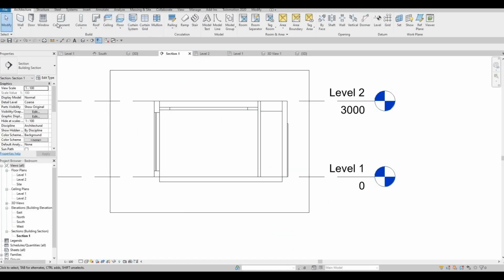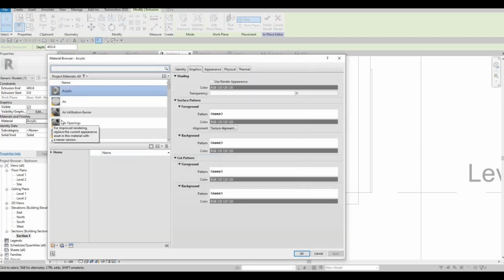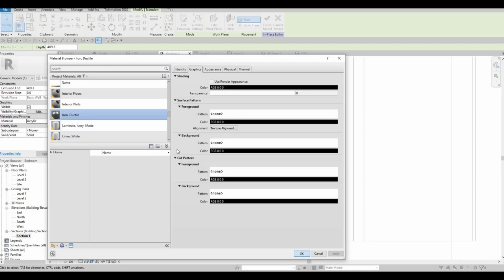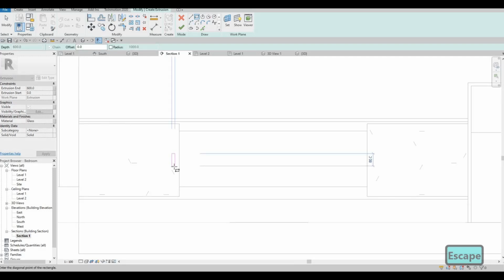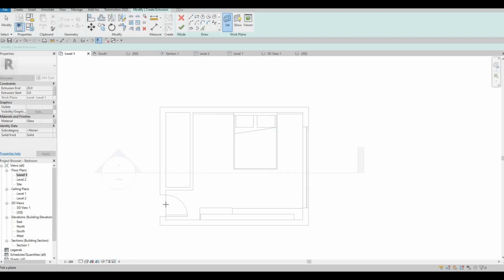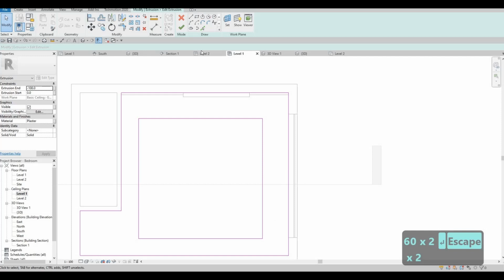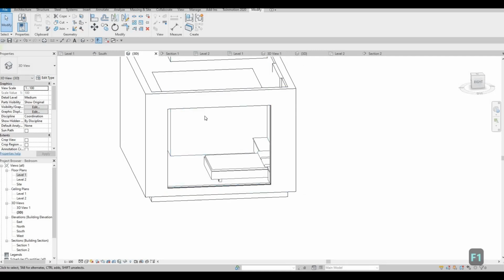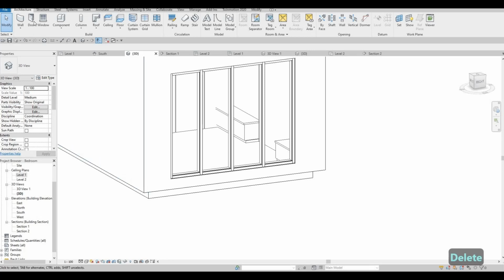Bedroom | Part 2 | Interior Design | Revit Architecture | Twinmotion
Bedroom Part 2

Additional Tags: arch core designs, ac designs, autocad, revit,CAD, twinmotion, tutorials, autocad tutorials, revit tutorials, twinmotion tutorials, architecture, family, Revit family, how to model in revit, autodesk, tips and tricks, CAD model, autocad tutorial for beginner, revit tutorial for beginner, twinmotion tutorial for beginner, autocad tips and tricks, revit tips and tricks, twinmotion tips and tricks, parametric family, adaptive family, twinmotion rendering, revit rendering, twinmotion walkthrough, house design, speed build, youtube shorts, modern House, interior Design in revit, bedroom design